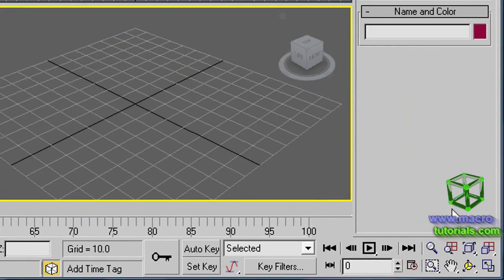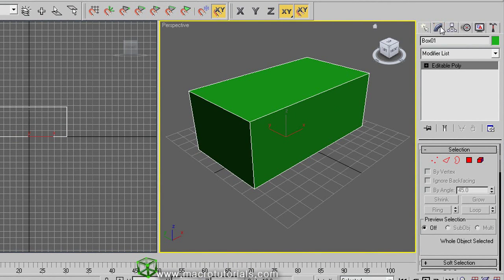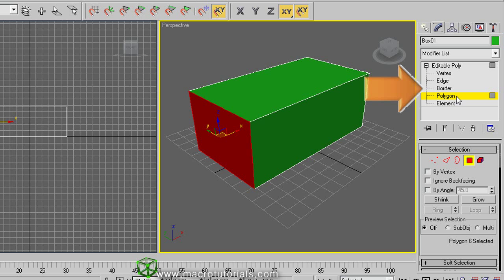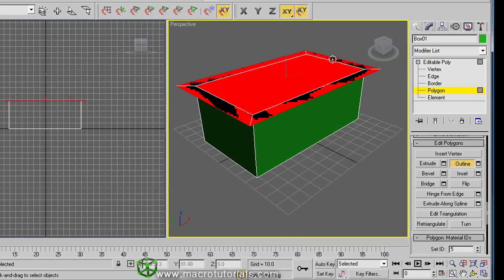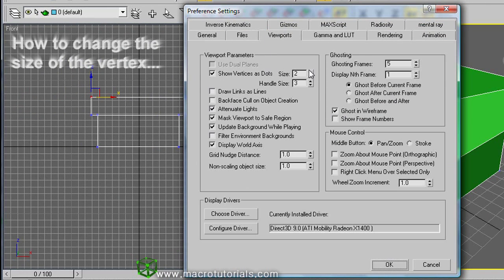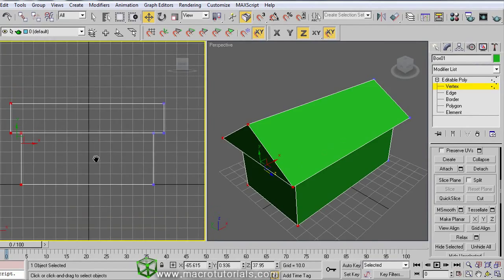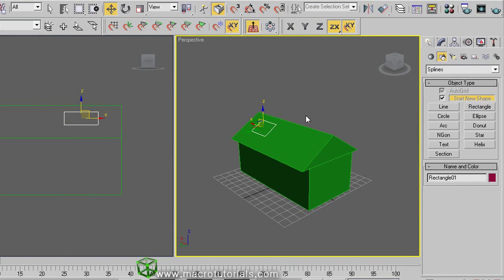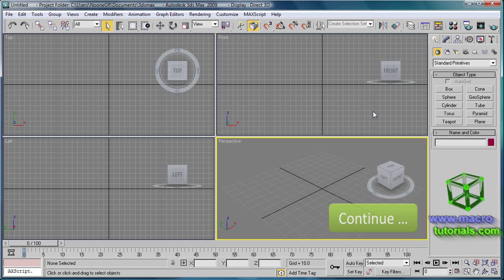3D Studio Max - Tutorial - How to model Low Poly Objects using Editable Poly - Model a house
In this tutorial, I will show you how to model low poly object like a simple house... You can use any primitive object as base for start modeling another more complex object...

CONTENT:

How to model "Low Poly Objects" using as base primitive objects.

- How to convert an object into an "Editable Poly" object (0:57)

- What is a Sub-Object (Vertex, Edge, Polygon, Border); and, how to select / UnSelect one or more Sub-Objects (1:33)

- How to use "Polygon - Inset" to create a polygon inside other polygon (freely and using measures) (2:45)

- How to use "Polygon - Outline" to change the size of a polygon keeping the proportions (3:45)

- How to use "Polygon - Extrude" to project a polygon / to model a new piece of the object with the shape of the polygon or polygons (4:01)

- How to use "Vertex - Collapse" to combine vertices (4:29)

- How to change the size of the vertex | How to see bigger the vertices (5:06)

- How to use "Vertex - Weld - Target weld" to weld / combine vertices (5:06)

- How to use "Vertex - Make Planar" to align the selected vertices with an specific plane X, Y or Z | Put the selected vertices in the same position on X, Y or Z.

- How to use "Autogrid" to draw custom a shape (lines, circles, arcs, rectangles, ...) perfectly aligned over an object (7:18)

- How attach a shape (lines, circles, arcs, rectangles, ...) to a 3d object (8:02)

- How to use "Border - Cap / Border - bridge" to close holes in a 3D Object (8:28)